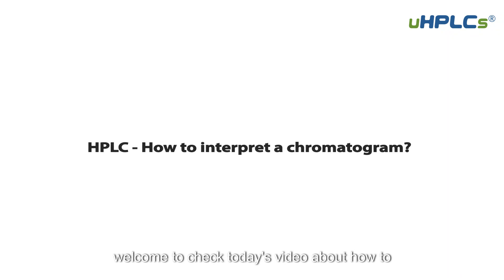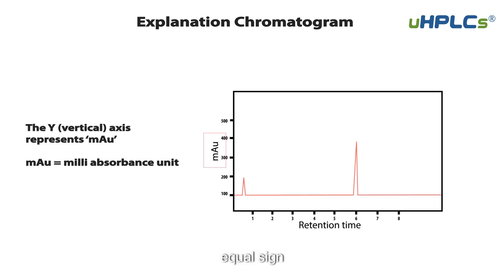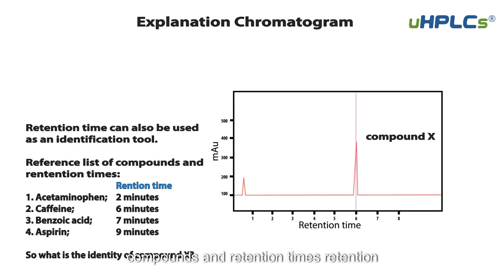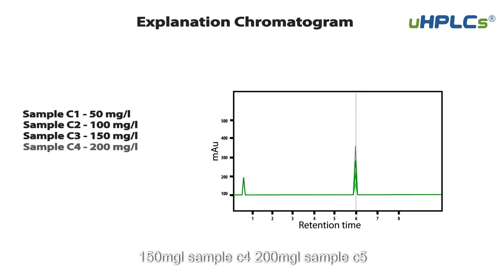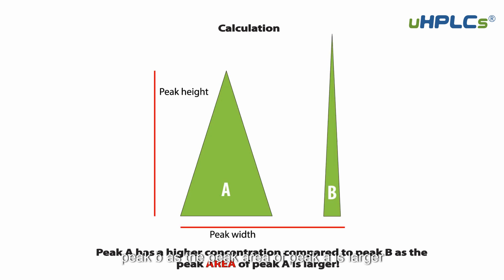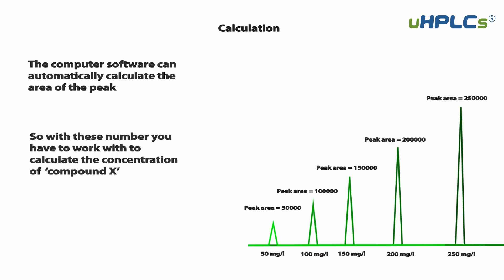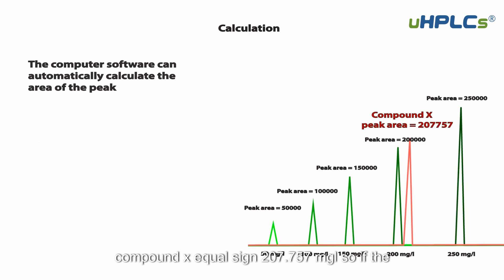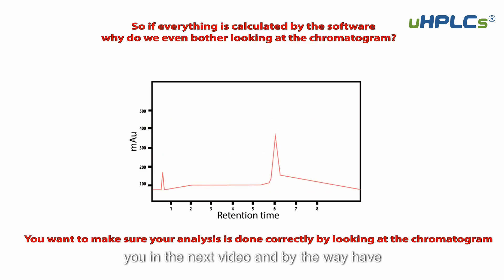How to Analyse HPLC Data ? Maybe You Can Study from this Video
Chromatography is a widely used method in laboratory analysis, separating and identifying the components of a mixture. But, how can you interpret the results of chromatography?
In this video, we will guide you on how to read chromatogram, a graphical representation of the separated components produced by chromatography.

We will explain the basics of chromatogram, its components, and how to interpret them. You'll learn about retention time, peak area, and peak height as essential parts to determine the identity and quantity of the separated compounds. Also, we will show you how to identify solutes based on their properties and position on the chromatogram.

This tutorial is designed for beginners, who want to learn more about the interpretation of chromatogram results. Whether you're a student or a professional in the field of chemistry, this video will provide you with a fundamental understanding of chromatography and its applications.